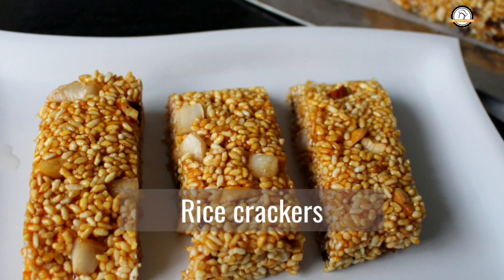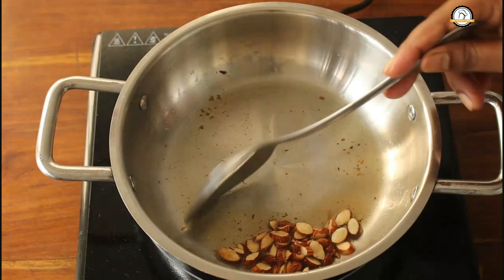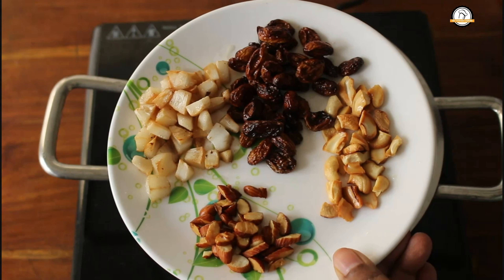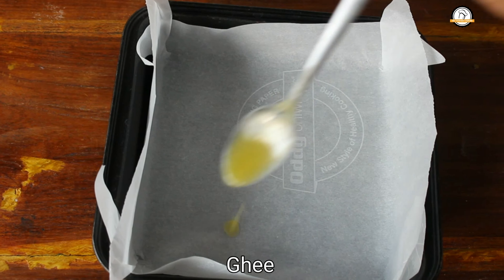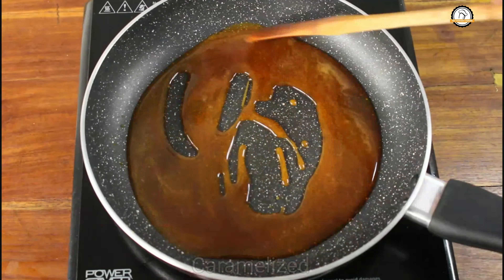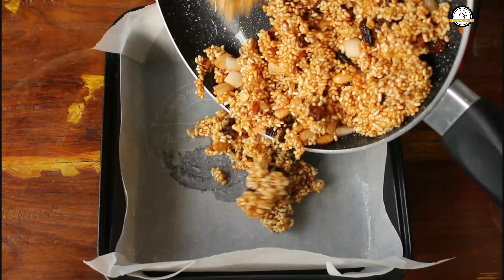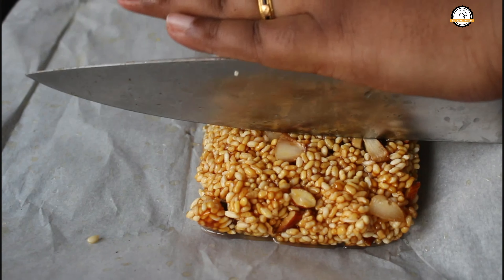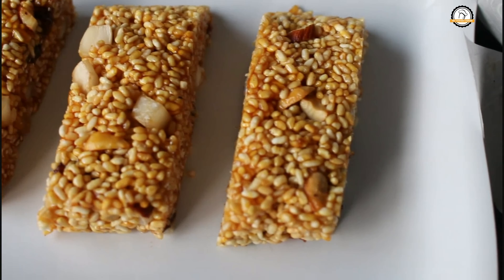Have 1 cup rice? then u can do this crispy sweet within mins | Sweets recipe | Rice crackers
Have 1 cup rice, then u can do this crispy sweet within mins | Sweets recipe | Rice crackers | Snacks recipe

Recipe type:   Snacks | Evening snacks
Preparation time: 5 mins
Difficulty    :     easy
Servings    :    8 medium pieces

➡️INGREDIENTS FOR RICE CRACKERS:
Cashews -  few
Almonds - few
Chopped coconut - few
Raisins - few